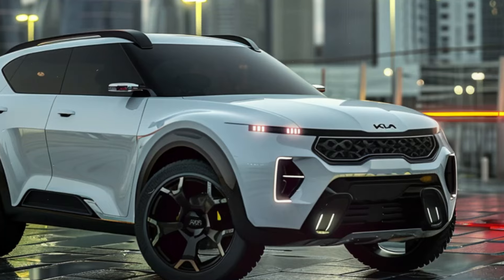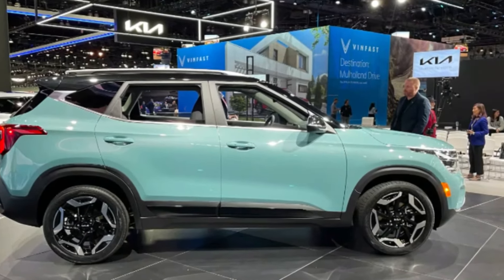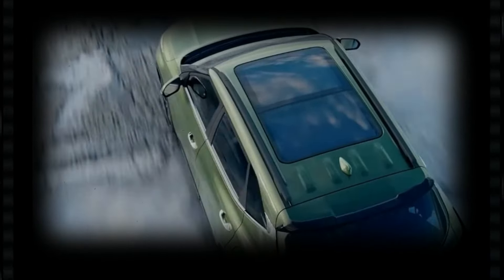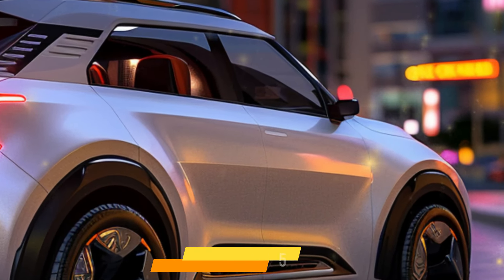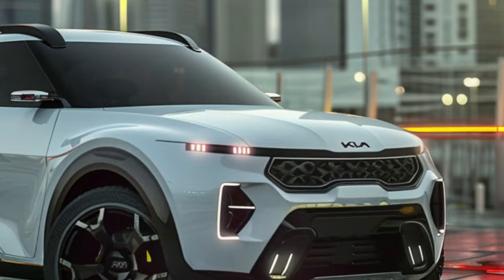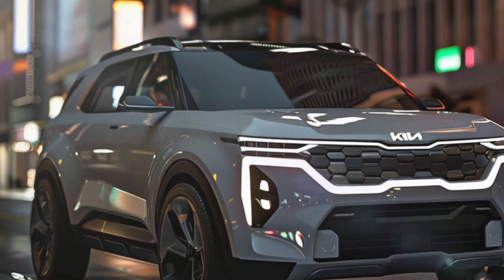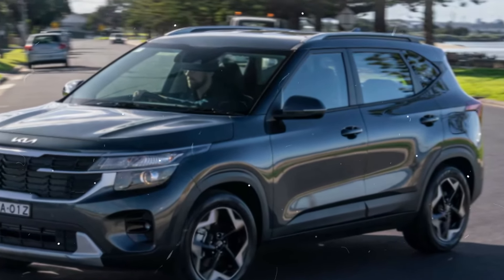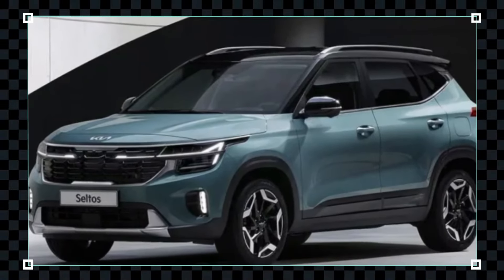LUXURY Midsize Suvs 2025 Kia Seltos New Model REVEAL : FIRST LOOK!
The 2025 Seltos isn’t just about power and performance. It’s a feast for the eyes too. Its captivating exterior design sets it apart in the mid-size SUV category. The attention-grabbing front design, featuring a wide and sizable grille, contributes to its overall striking appearance. Complementing this is the incorporation of new LED headlights, enhancing both style and visibility.

But the Seltos doesn’t stop at the exterior. Step inside, and you’ll find a spacious and luxurious interior reminiscent of the acclaimed 2023 Kia Telluride. The cabin is designed to exude a sense of luxury, providing an upscale experience within its price range. Increased space offers more legroom and headroom, and the heated and ventilated front seats ensure comfort during long journeys, catering to various weather conditions.

PLEASE ⤵️